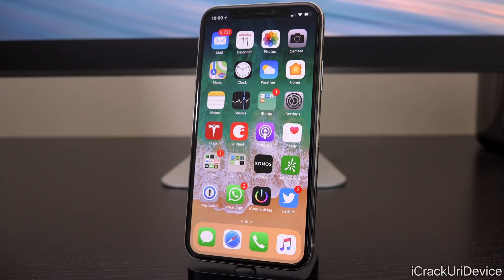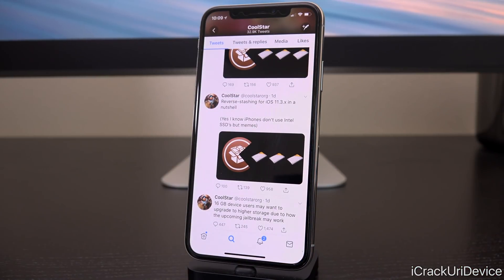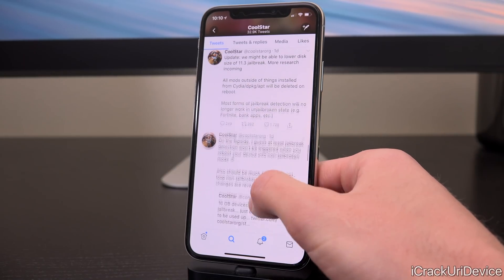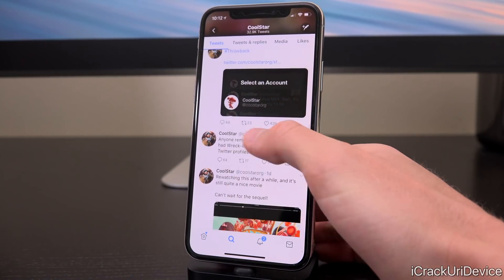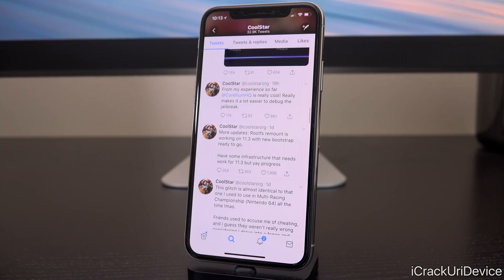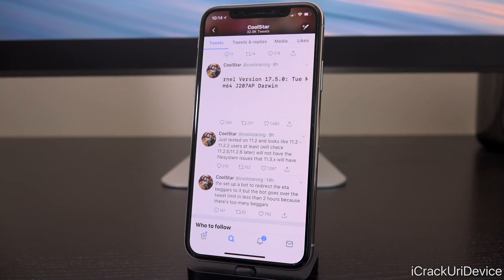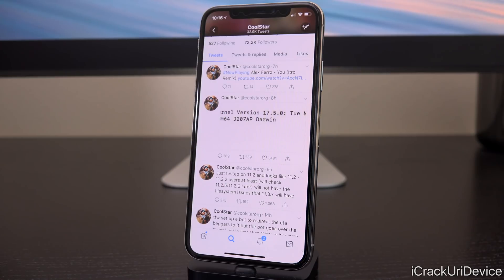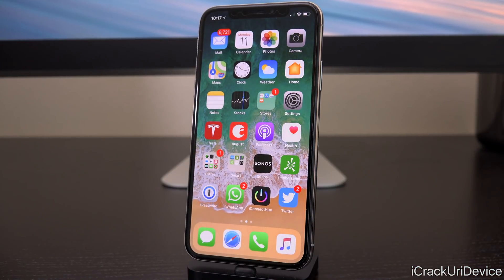New iOS 11.3.1 Jailbreak Updates: BIG Progress & Older Compatibility!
Jailbreak iOS 11.3.1 New Progress by Coolstar! Electra is coming soon to Jailbreak 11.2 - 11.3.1 (Older iOS Support Confirmed)!